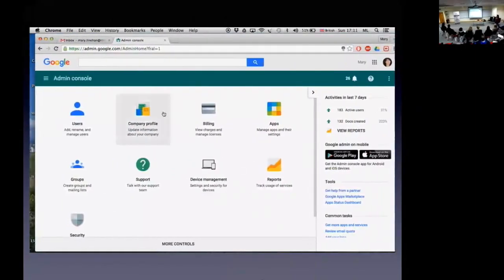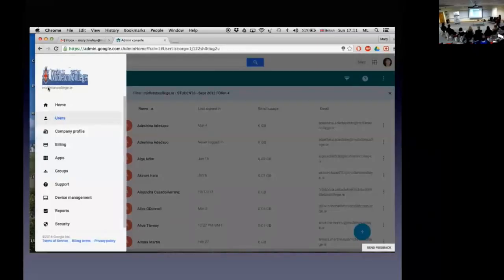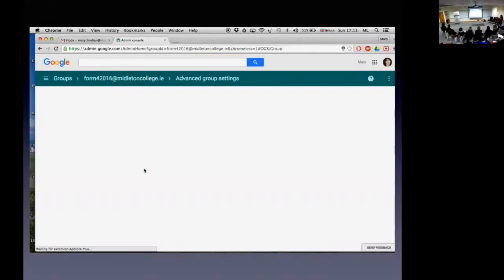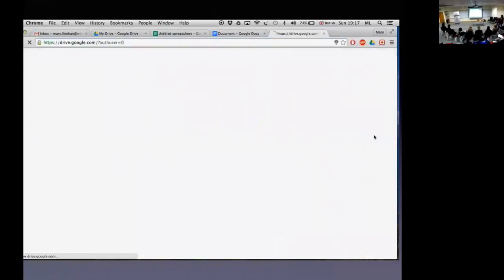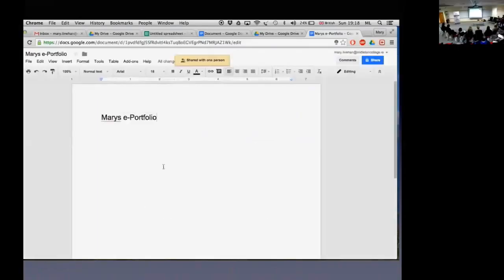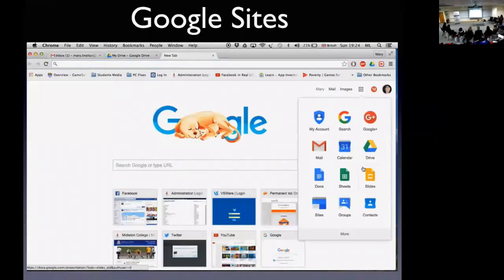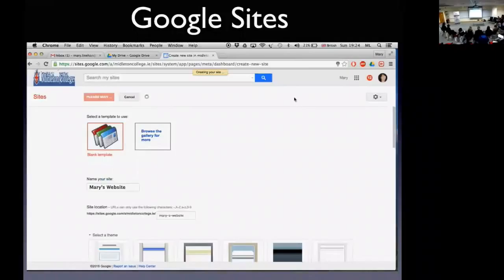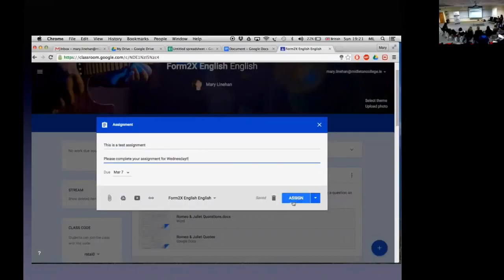Google Apps for Education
Presentation by Mary Linehan, Teacher from Midleton College, about Google Apps for Education at the Cork TY TeachMeet, 10 March 2016